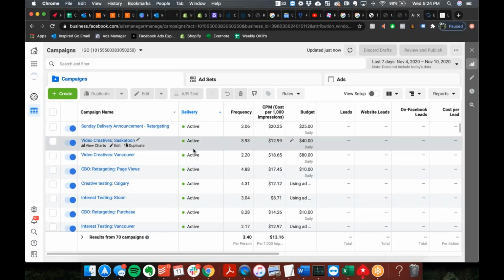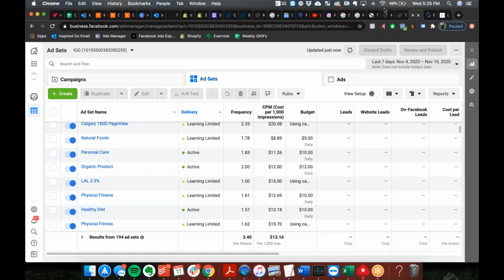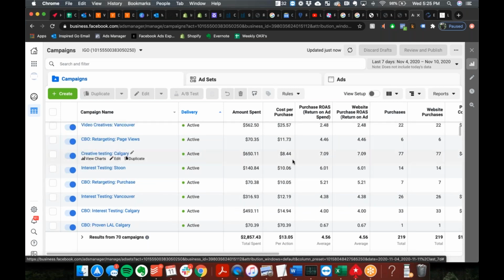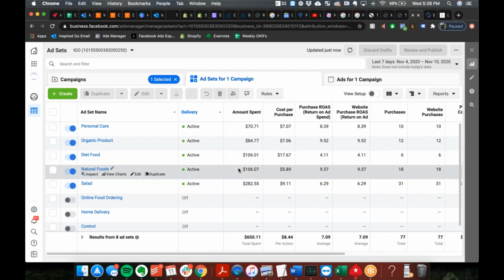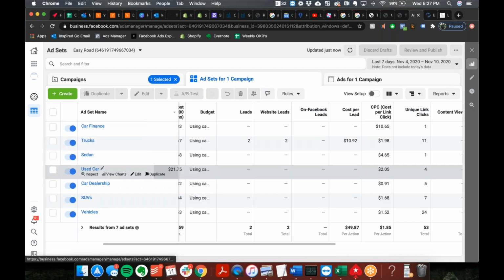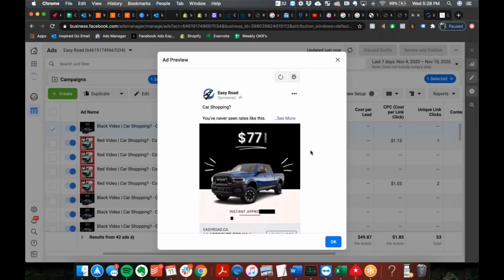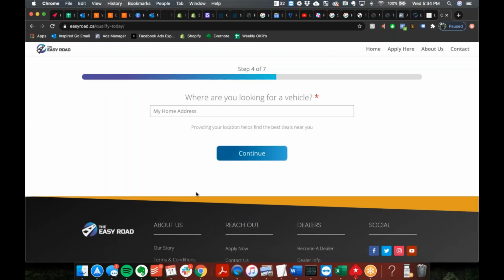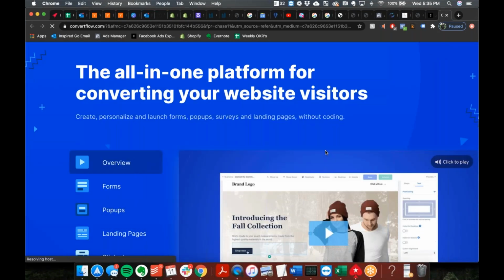Facebook Lead Ads: A Complete Optimization Guide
Chase Chappell coaches one of his students in the Facebook Ads Expert Mastery Class on how to lower cost per lead with Facebook lead ads for auto-loans.
Want to generate awesome Facebook ad results like my clients do? Schedule a discovery call with my team to see if we could help improve your Facebook Ad results